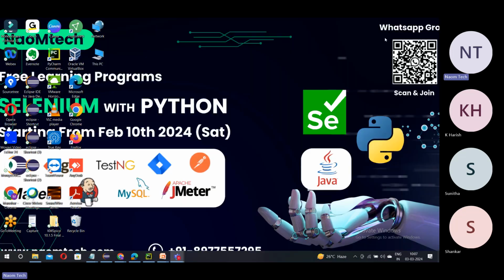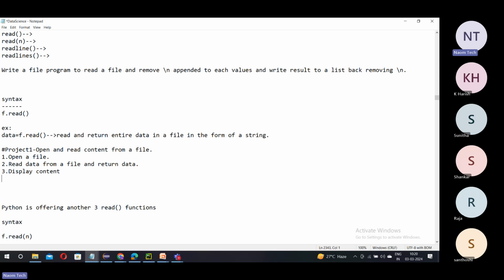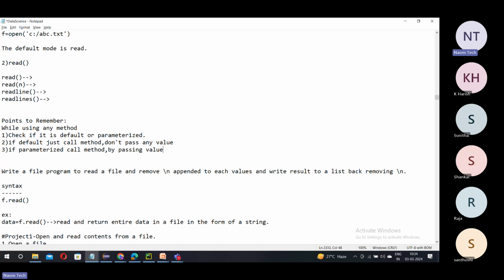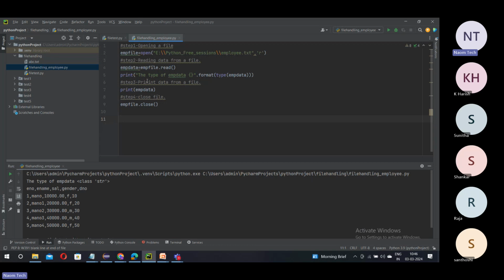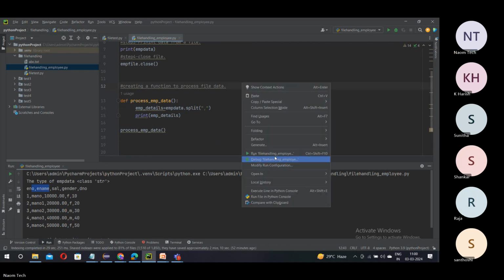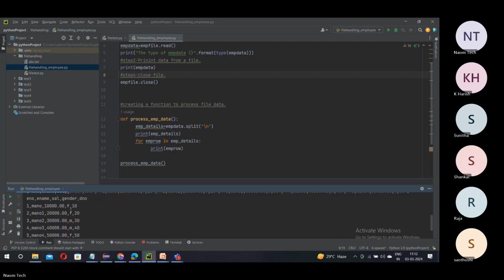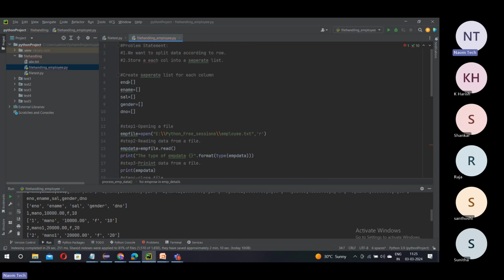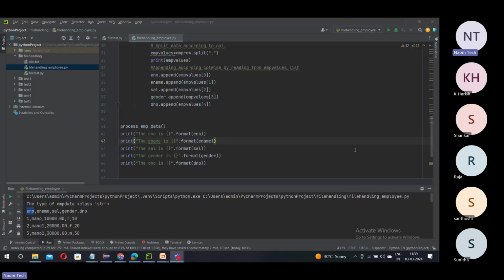25.Python Tutorial for Beginners | File Handling